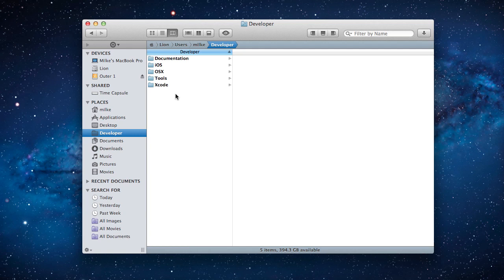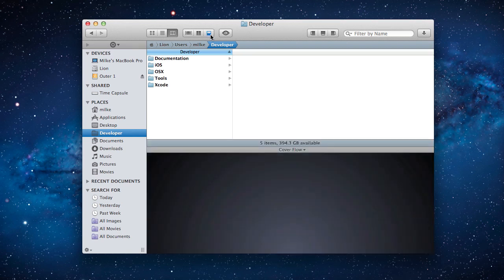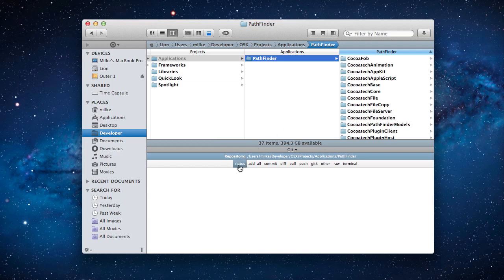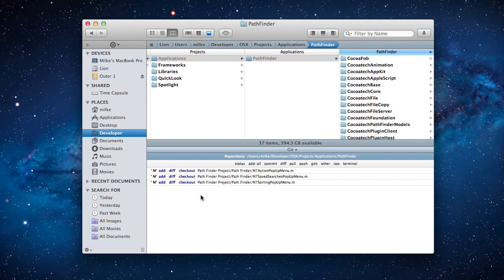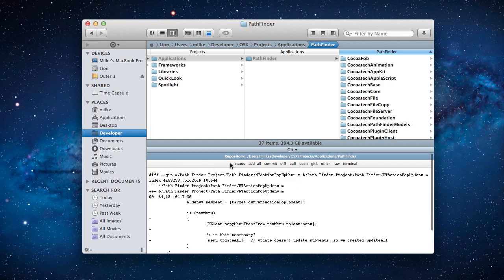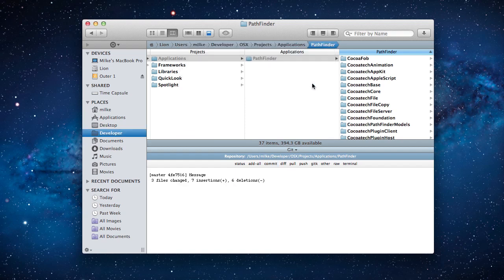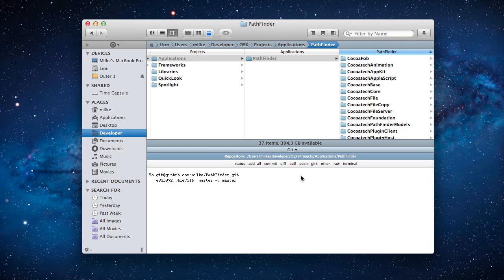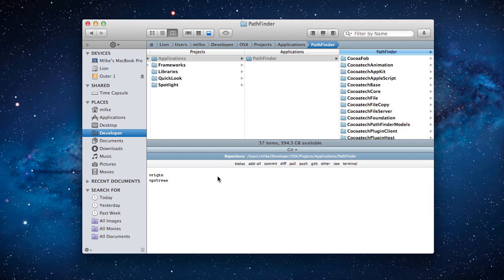Git in Path Finder 6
How to use Git Module in Path Finder 6.